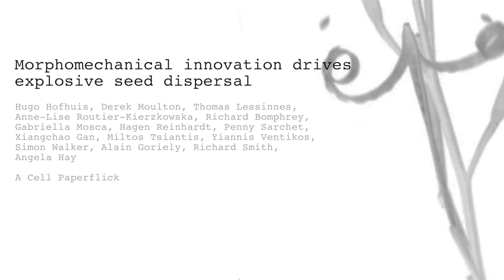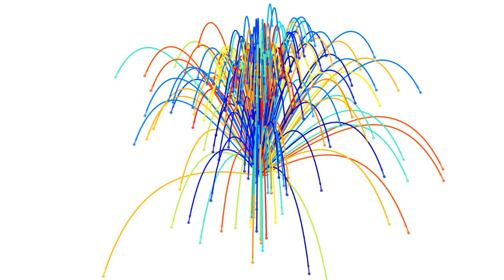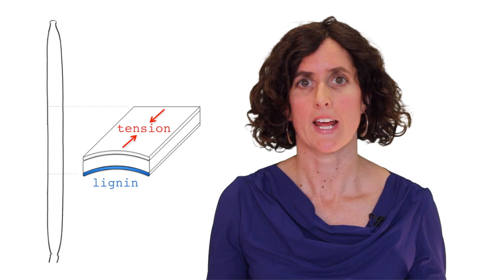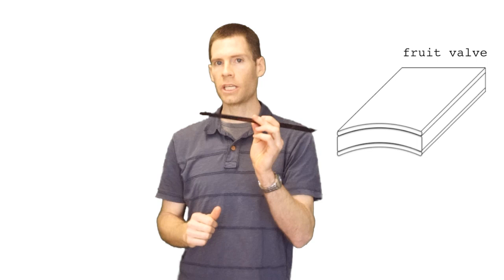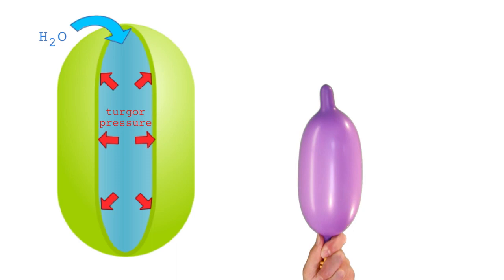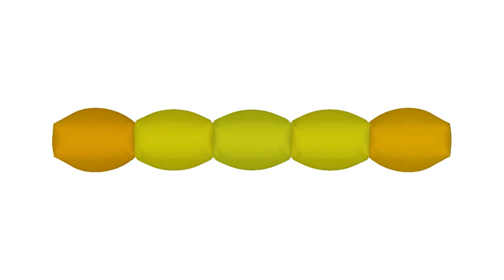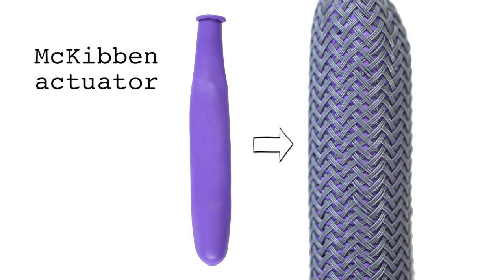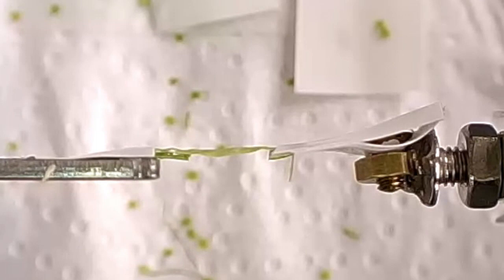Biology behind seed dispersal by explosion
Some plants disperse their seeds by exploding seed pods. Angela Hay and her colleagues explain how it happens.

Hugo Hofhuis, Derek Moulton, Thomas Lessinnes, Anne-Lise Routier-Kierzkowska, Richard J. Bomphrey, Gabriella Mosca, Hagen Reinhardt, Penny Sarchet, Xiangchao Gan, Miltos Tsiantis, Yiannis Ventikos, Simon Walker, Alain Goriely, Richard Smith, and Angela Hay (2016). Morphomechanical Innovation Drives Explosive Seed Dispersal. Cell 165.